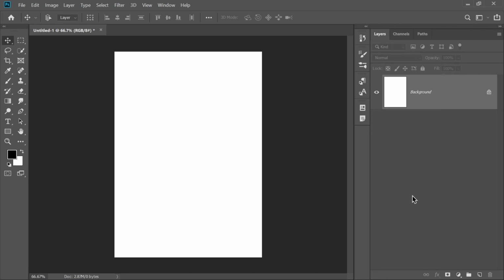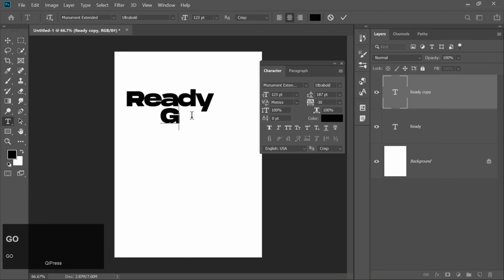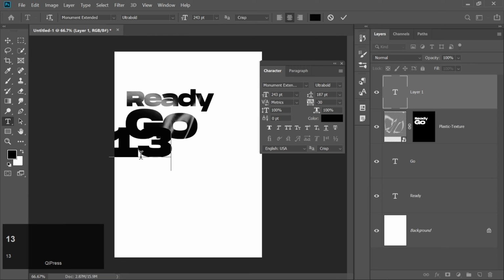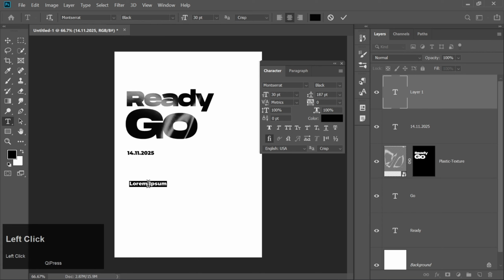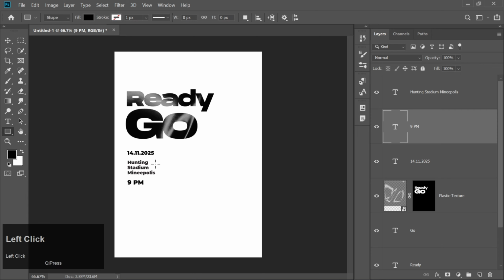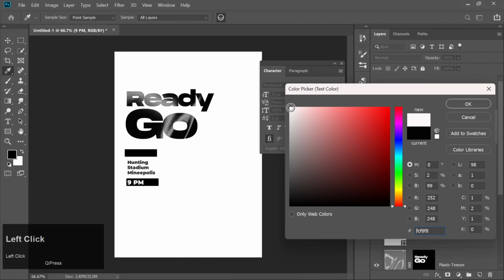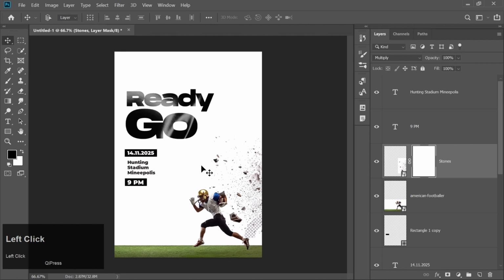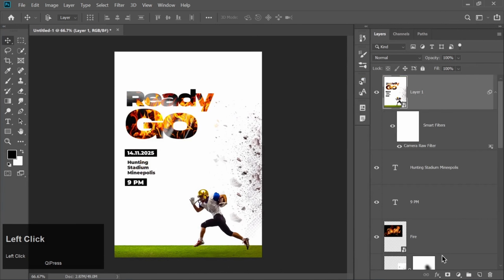Quick & Easy Poster Design in Photoshop | For Beginners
Create a stunning cinematic poster in Photoshop with this step-by-step tutorial! In this video, you’ll learn how to blend images professionally, use layer masks, apply text effects, and finish your design with Camera Raw for a dramatic movie-style look. Perfect for beginners and intermediate designers who want to upgrade their poster-editing skills.

This video includes:
flyer design
Photoshop tutorial
Photoshop poster design
Cinematic poster Photoshop
Movie poster Photoshop
Photoshop blending modes
Photoshop layer mask tutorial
How to use Camera Raw filter
Photoshop screen blending mode
Photoshop multiply blending
Photoshop fire effect
Create poster in Photoshop

how to make creative poster design in photoshop
social media poster design in photoshop